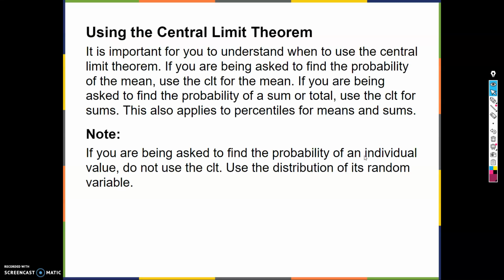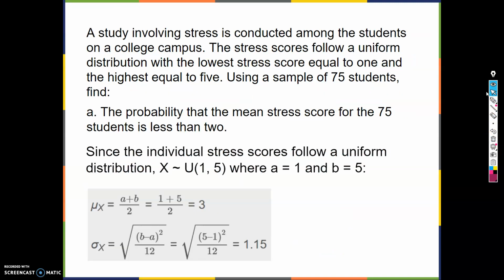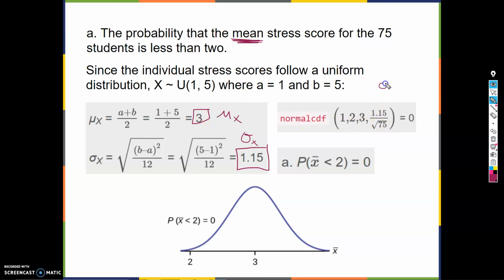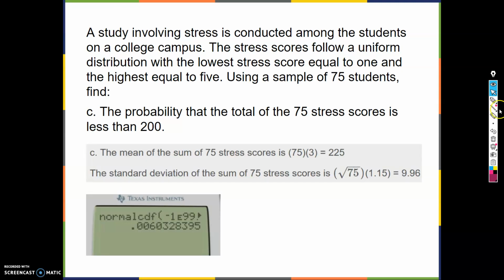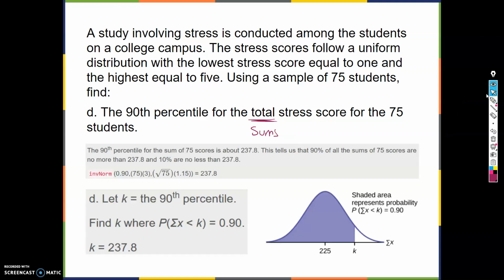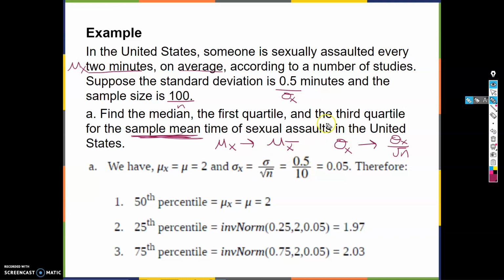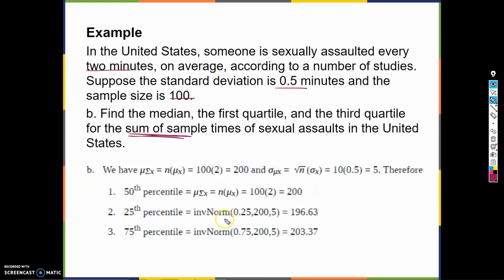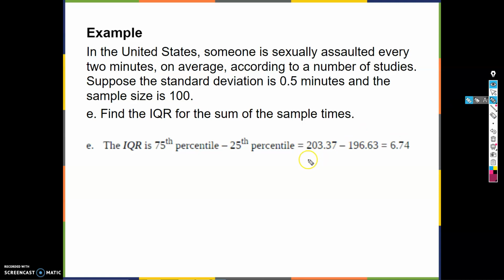Central Limit Theorem Examples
Using the central limit theorem in a variety of examples with know and unknown distributions.  Calculator instructions and formulas provided.